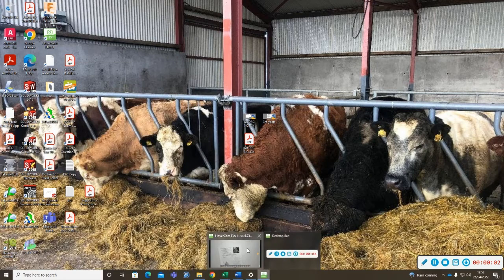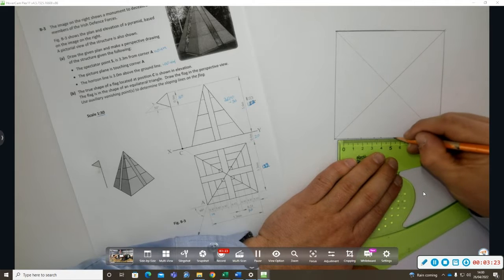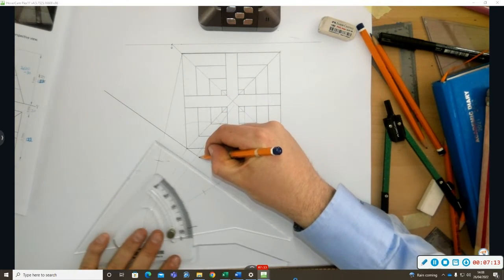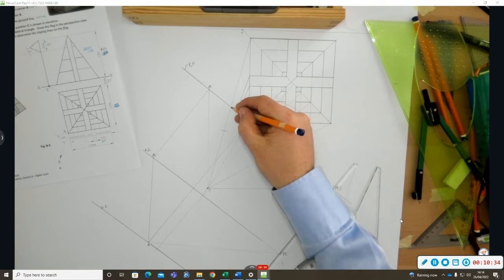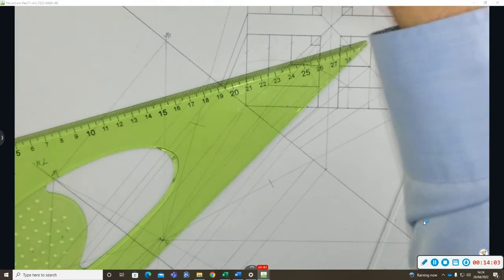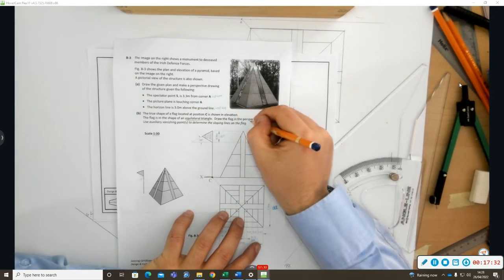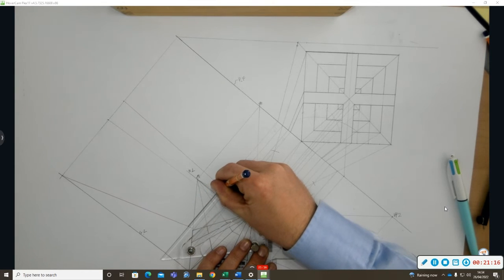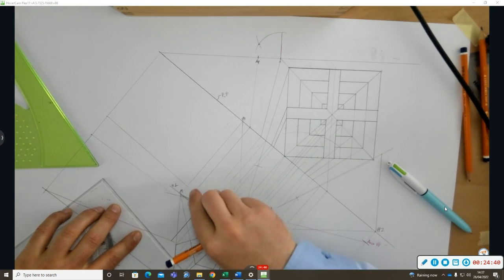DCG 2020 QB3 HL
1. Read the scale, convert to millimetres and then draw the Plan.
2. Join S to the outermost corners of the Plan and then bisect the angle. Draw the Picture Plane perpendicular to this bisector which passes through corner A
3. Draw the Horizon Line and Ground Line and locate the Vanishing Points by drawing two lines parallel to the spectator.
4. Join the points to the S in Plan, where these lines pierce the Picture Plane project perpendicular to the Picture Plane
5. Mark the True Heights on lines that are extended to the Picture Plane
6. Bring lines toward the Vanishing Points.
7. Construct an Auxiliary Vanishing Point to draw the flag.